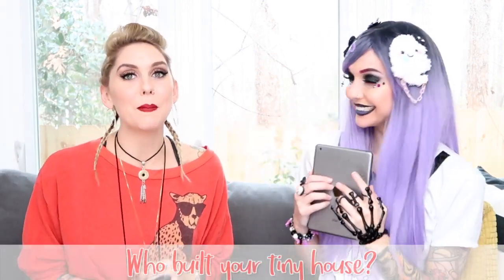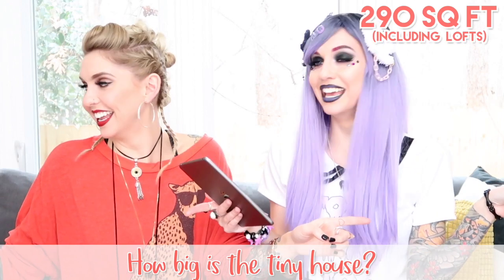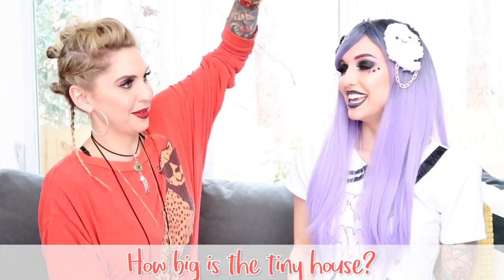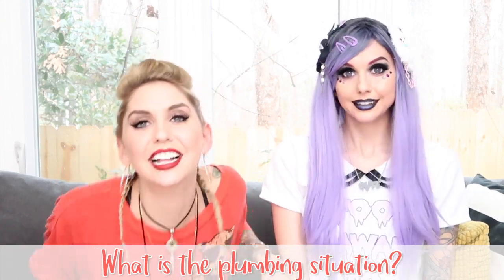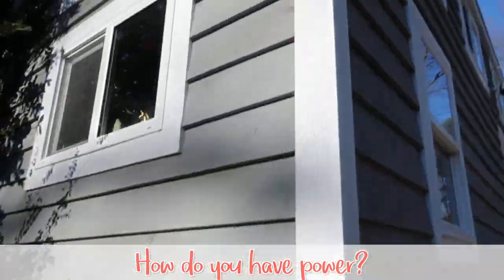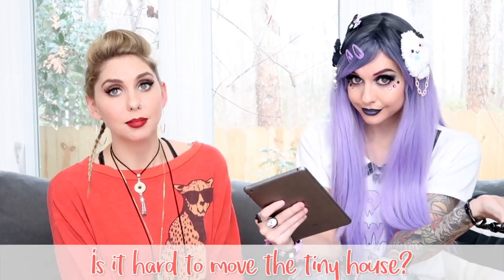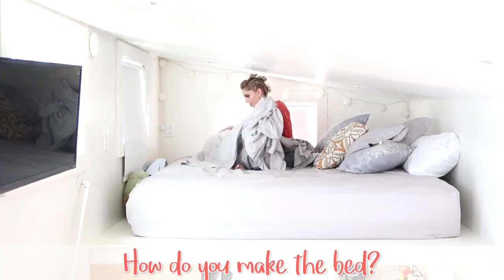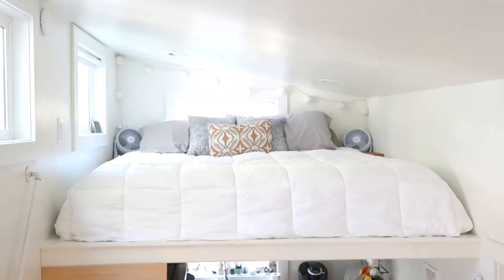Tiny House Q&A | Poletti Twins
Welcome to our first MoMTHQA: The MINIstry Of Magic Tiny House Q&A! This video is the less-exciting extension of our MINIstry Of Magic Tiny House Tour ) for the hardcore peeps who really want to know the logistics of tiny house living and hopefully aren't here JUST for entertainment oooor you may be disappointed. ;) Thanks for all the questions for this MoMTHQA! If you have more, leave them below and if we get enough, we can make a MoMTHQA Part 2 for ya.